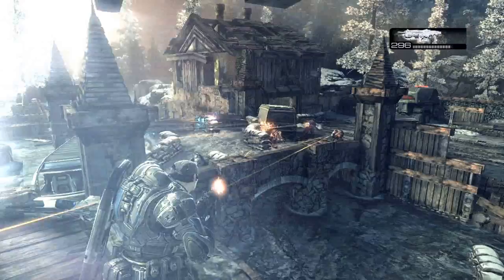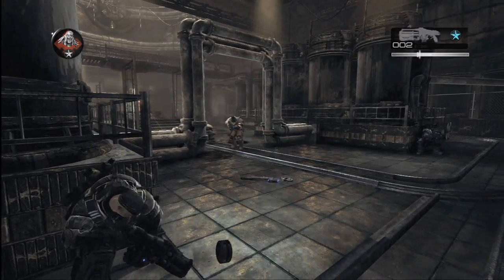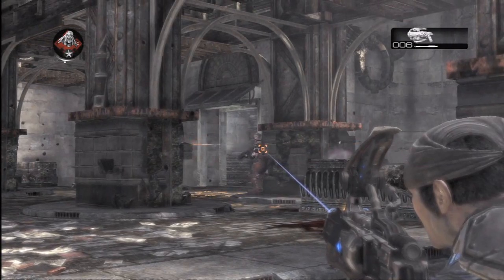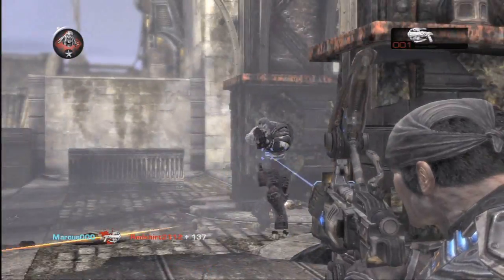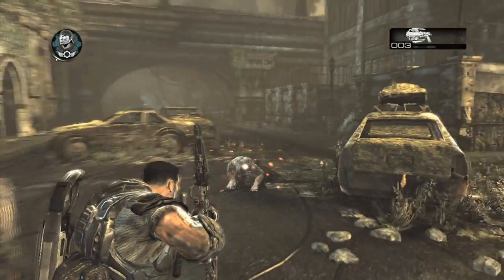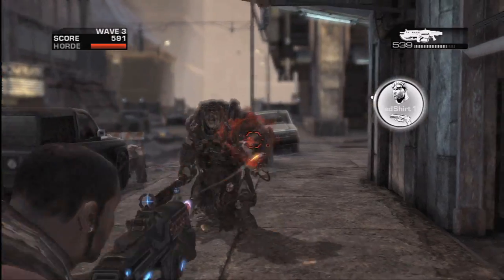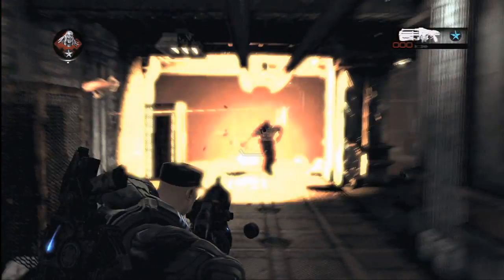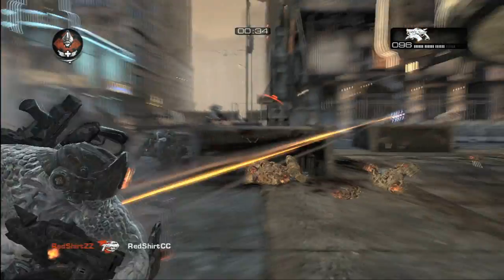Gears of War 2- Every gun has a story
talking about some of the guns seen in gears 2.